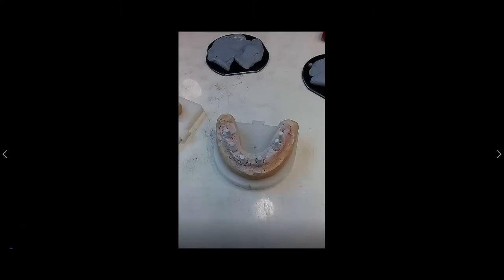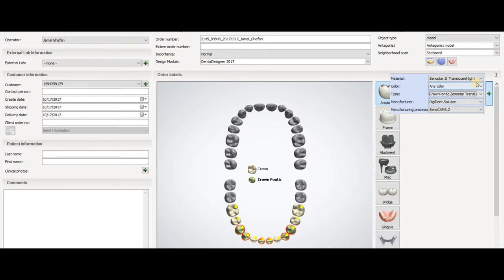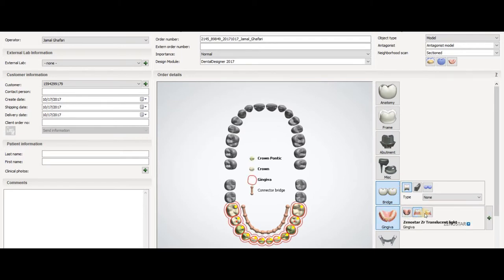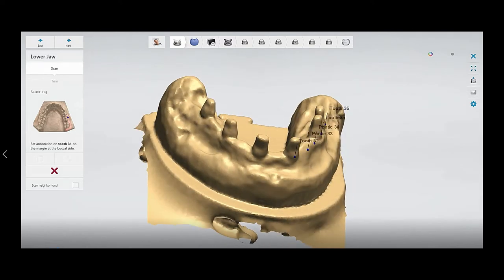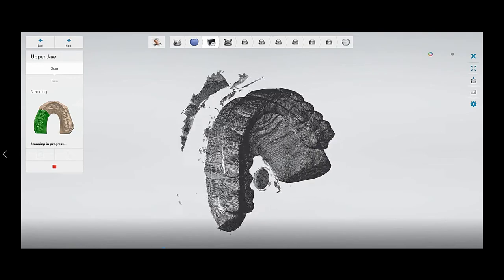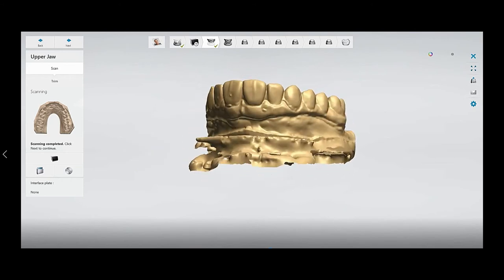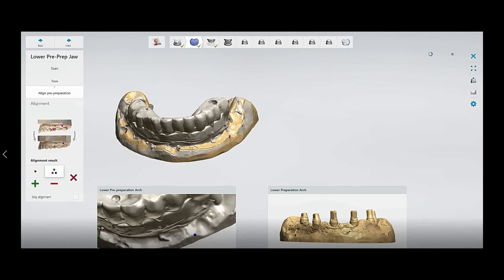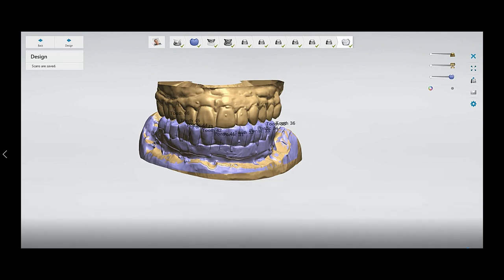Implant hybrid bridge how you can Scan part 1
This is a DDTS production for 3Shape users. This Video is a part of Series with 3shape Dental System for Implant Hybrid Bridge Design step by step.This part  shows how you can create an order for implant hybrid bridge with gingiva on metal or prefabricated abutments and scan the case .